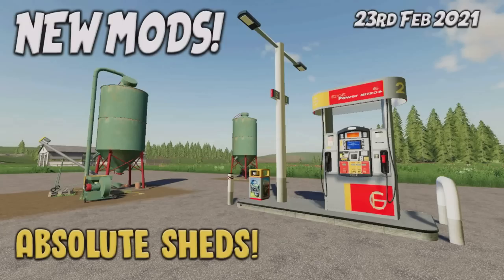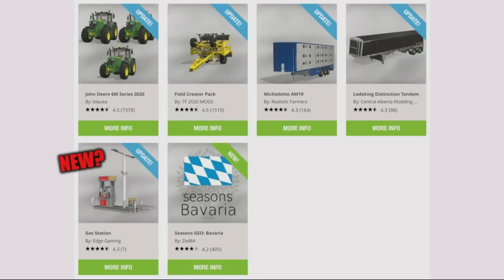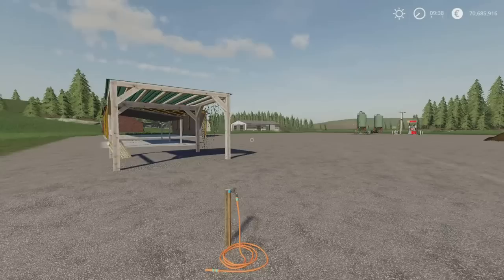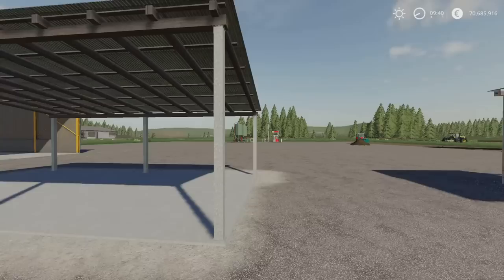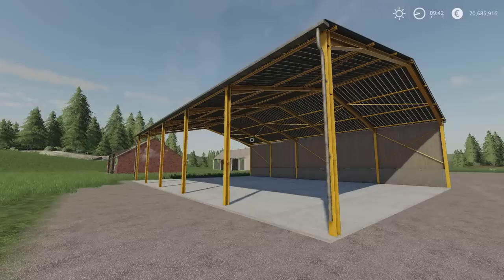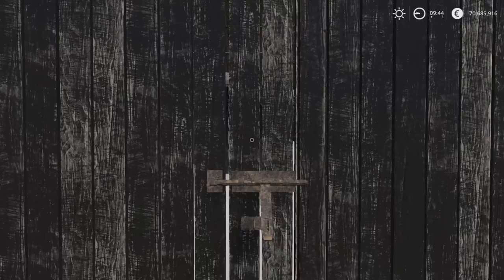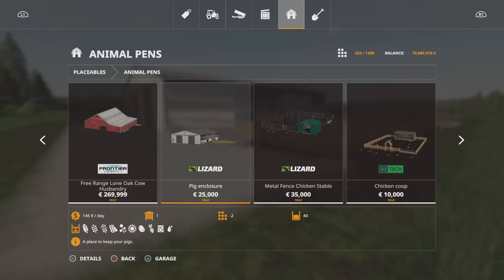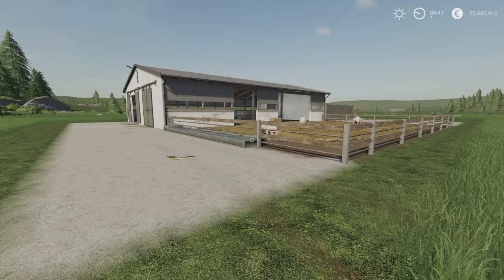NEW MODS | ABSOLUTE SHEDS! (Review) Farming Simulator 19 FS19 23rd Feb 2021.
NEW MODS | ABSOLUTE SHEDS! (Review) Farming Simulator 19 FS19 23rd Feb 2021. PS5. Modhub. GIANTS Software. Focus Home Interactive. What mods do we have? What features do they have? How do they work? How many mb download are they? How many slots do they use? Find out with me… MrSealyp.

Mods: Seasons GEO: Bavaria By: Zed84, Water Tap By: Vergamini Modding/Lostgamer, Shed By: KxuyLS, Open Shed By: Majkeloo, Metal Shed By: FS15_Mapping, Medium Polish Barn + Polish Barn Made Of Hollow Bricks By: Rafal5211, Medium Pig Shed By: gamerhzsFSH, Small Grain Silo By: Didek96, Gas Station By: Edge Gaming, Pusher Fork By: FredModding & UB11 By: DMGmodding.